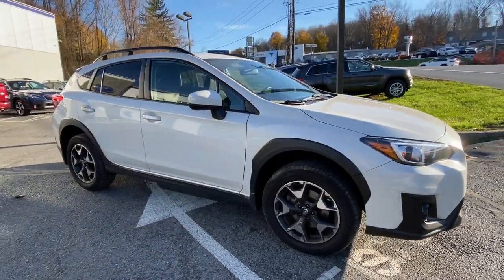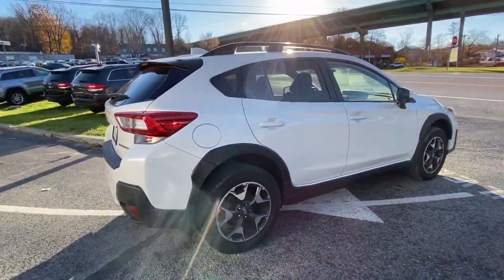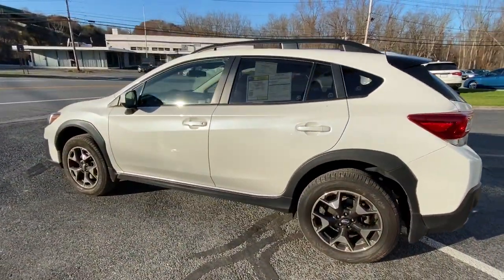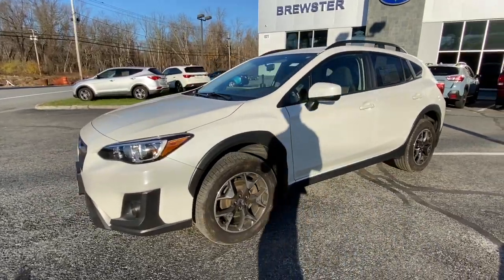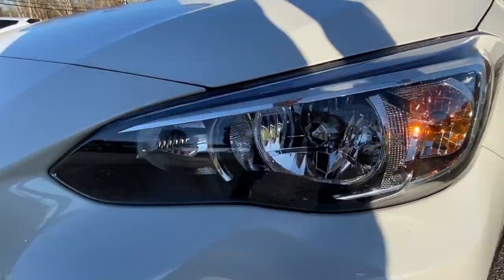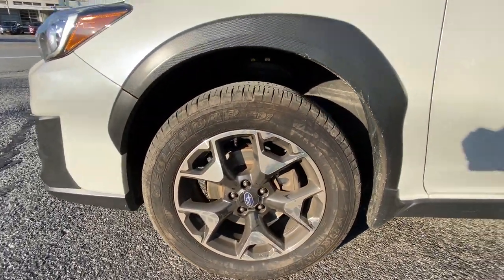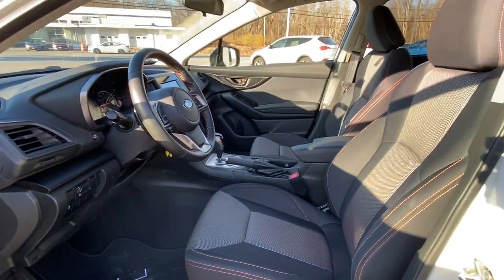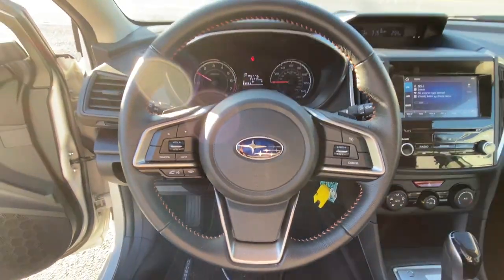2019 Subaru Crosstrek Carmel, Newbury, Patterson, Putnam Valley, Brewster, New York P1355A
Wh3 Used 2019 Subaru Crosstrek available in Brewster, New York at Brewster Subaru. Servicing the Carmel, Newbury, Patterson, Putnam Valley, NY area.
2019 Subaru Crosstrek 2.0i Premium - Stock#: P1355A - VIN#: JF2GTACC3KH219347

Brewster Subaru
1021 Route 22

*1 OWNER CLEAN CARFAX, * AWD, * ALLOY WHEEELS, * SUBARU FACTORY CERTIFIED, CD player, Emergency communication system: STARLINK Safety and Security, Exterior Parking Camera Rear, Front fog lights, Fully automatic headlights, Heated door mirrors, Power door mirrors, Power windows, STARLINK/Apple CarPlay/Android Auto./br/brRecent Arrival! 27/33 City/Highway MPG/br/brSubaru Certified Pre-Owned Details:/br/br  * 152 Point Inspection/br  * SiriusXM 3-Month trial subscription, $500 Owner Loyalty coupon & 1 year trial subscription to STARLINK/br  * Powertrain Limited Warranty: 84 Month/100,000 Mile (whichever comes first) from original in-service date/br  * Vehicle History/br  * Warranty Deductible: $0/br  * Transferable Warranty/br  * Roadside Assistance/br/brAwards:/br  * ALG Residual Value Awards, Residual Value Awards   * 2019 KBB.com 5-Year Cost to Own Awards   * 2019 KBB.com 10 Best All-Wheel-Drive Vehicles Under $30,000   * 2019 KBB.com Best Resale Value Awards   * 2019 KBB.com Our 10 Most Awarded Cars of 2019   * 2019 KBB.com 10 Best SUVs Under $30,000   * 2019 KBB.com Brand Image Awards